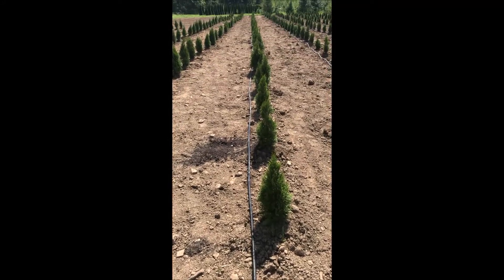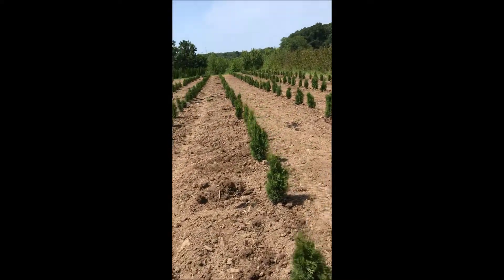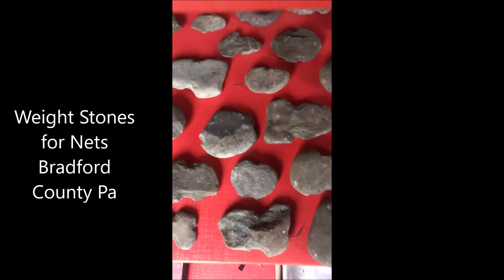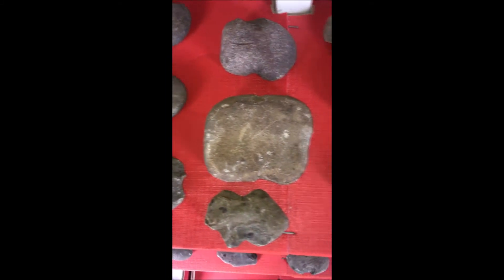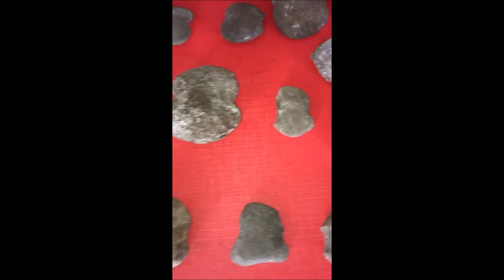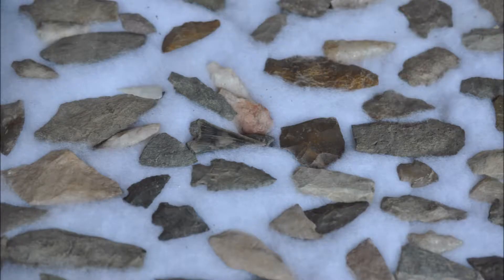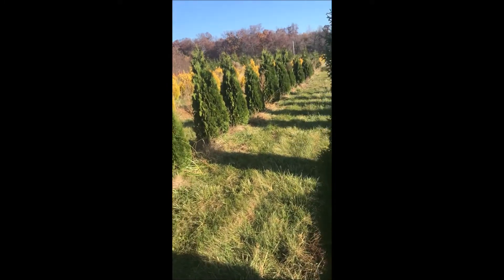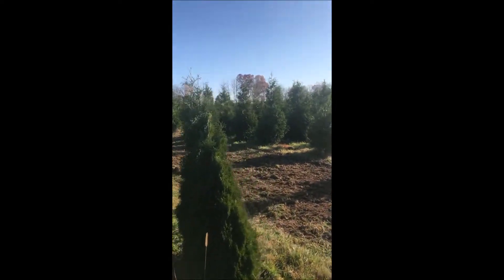Examples of weight stones from Bradford County Pa Highland Hill Farm